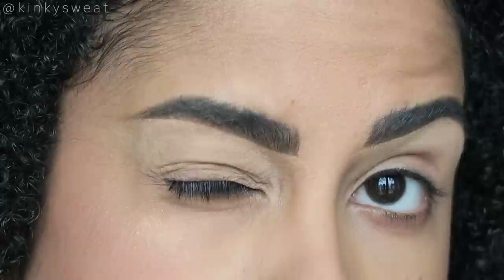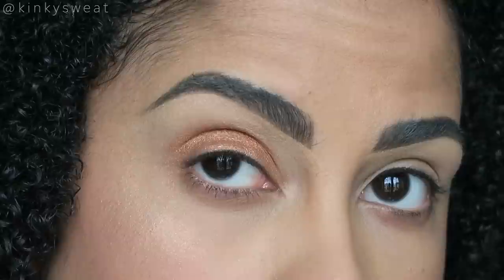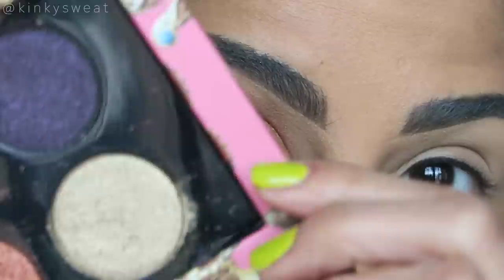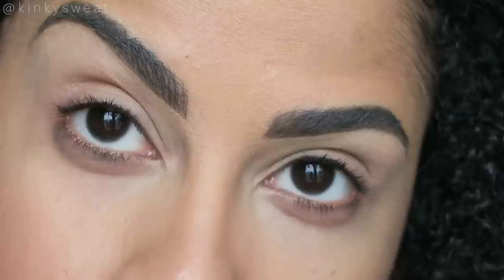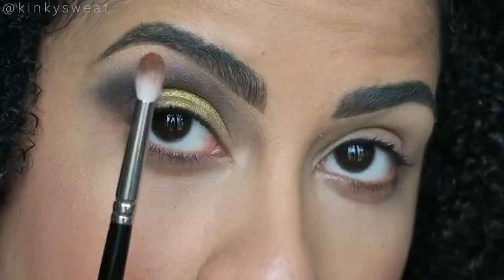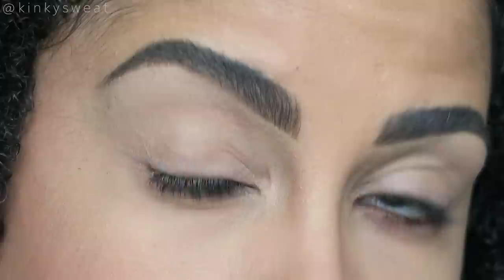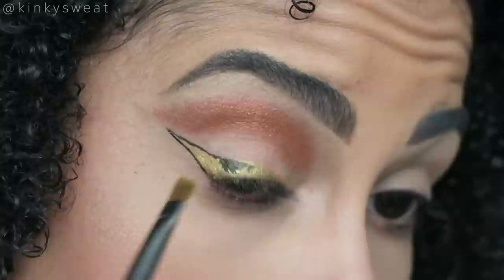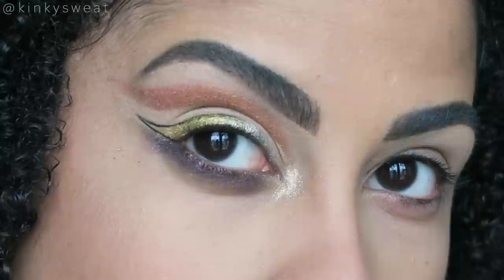Pat McGrath MTHRSHP Subversive METALMORPHOSIS | 3 Looks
Hey Friends!

My oh my!!! Here is our LAST 3 Look video using Pat McGrath’s Metamorphosis Opulence Eyeshadow Palette! The last look got a little crazy…you’ll see 🤣
▶︎ Pat McGrath MTHRSHP III Metalmorphosis*

TIMESTAMPS 👇🏾👇🏾👇🏾
2:12 Look #1 Demo Start
6:56 Finished Look #1 Beg. Bronze/Copper Eye
7:31 Look #2 Demo Start
11:01 Finished Look #2 Int. Smoky Purple + Gold Eye
11:45 Look #3 Demo Start
16:01 Finished Look #3 Adv. Graphic Gold Liner Eye

→ VISIT ME ←

▶︎ MICHI

▶︎ SIGMA BEAUTY

Shop Link! 👇🏽

▶︎ ANNMARIE SKINCARE

▶︎ NATURALL CLUB

Hourglass Vanish Seamless Finish Liquid Foundation in “Honey”
Hourglass Vanish Stick Foundation in “Warm Honey"
Milk Makeup Set + Blur Loose Powder in “Light”
Make Up For Ever Light Capturing Self Setting Concealer in “34”
NARS Bronzing Powder in “Falaises"
NARS Mosaic Face Blush in “Fireclay"
Nu Bounsom Lashes in “White Russian”
Wet N’ Wild Skinny Liquid Liner
Pat McGrath Liquid LUST Gloss in "Faux Real” + “Bronze Divinity"
Pat McGrath LUXETRANCE Lipstick in “Lust Angeles”
Ofra Long Lasting Liquid Lipstick in “Verona"
Pat McGrath FetishEYES Mascara
Benefit Goof Proof Brown Pencil in “3.5”
Too Faced Born This Way Multi-Use Concealer in “Natural Beige”
MAC Fix +

SKIN TYPE!?
Normal/Dry

FOUNDATION REFERENCE 📚
Fenty Beauty Pro Filt’r: 310
MAC Pro Longwear: NC42
Covergirl Trueblend Matte Made: T10 Golden Amber
Maybelline 24 Hr Foundation: 312 Golden Ore

BRUSHES?!
Hakuhodo J5529 + J146
Wayne Goss the Air Brush, #3, + #7
Zoeva #234
MAC #195, small angled
Sonia G Builder 3, Detail Pro, + Blender Pro
Mini Beauty Blender

Devacurl Super Stretch Cream, Decadence Leave In, + Defining Control Gel

NAIL POLISH?
Color Club in “French Tip” as the base + Cirque Colors “Hustle” on top

EARRINGS?!
ISLYNYC

🌧  p o r o s i t y: Low

xoxo,

Alicia